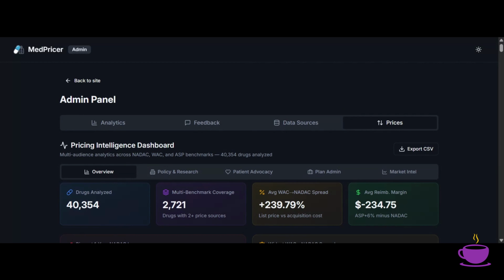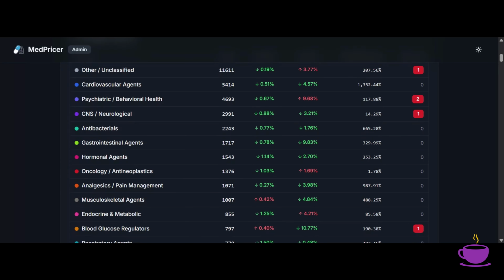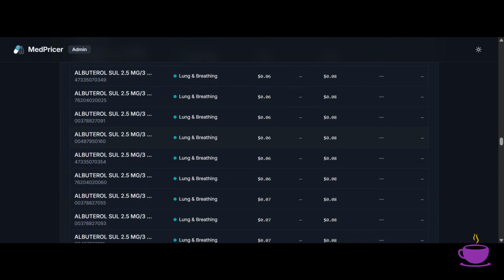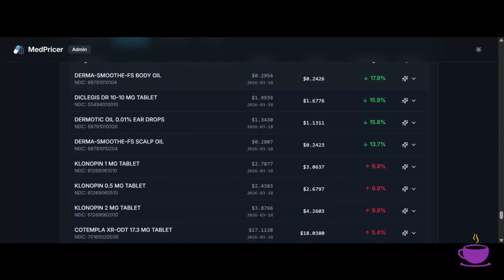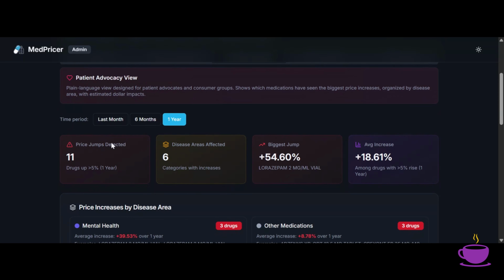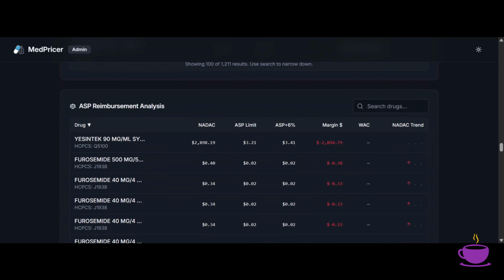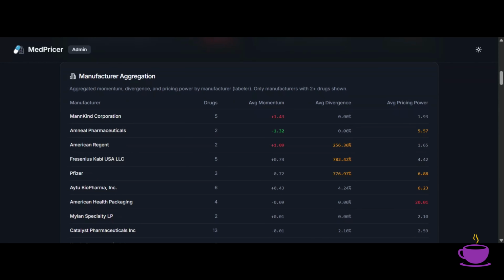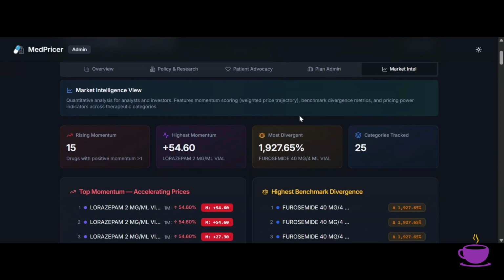How NADAC, WAC, and ASP Shape Drug CostsDaily Remedy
summary

An in-depth exploration of drug pricing, including key databases like NADAC, WAC, and ASP, and how they influence the pharmaceutical supply chain, policy, and patient advocacy. The episode also introduces MedPricer's innovative pricing intelligence platform, offering valuable insights for healthcare professionals, policymakers, and patients.

Chapters

00:00 Understanding Drug Pricing Dynamics
03:52 Exploring the Drug Pricing Database
10:07 Patient Advocacy and Drug Pricing
13:56 Market Intelligence in Drug Pricing